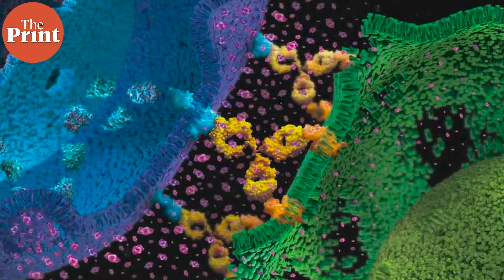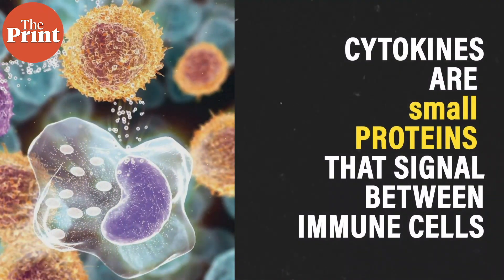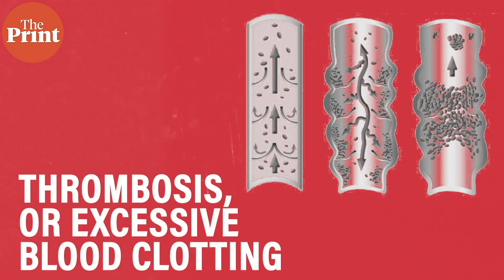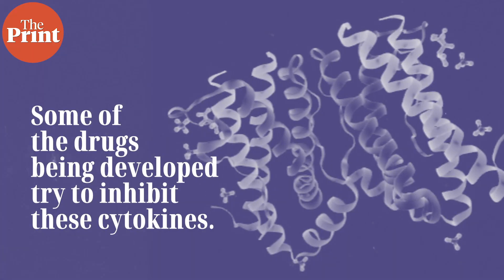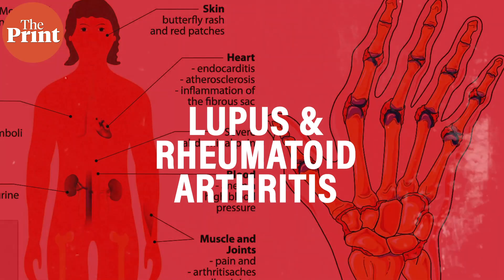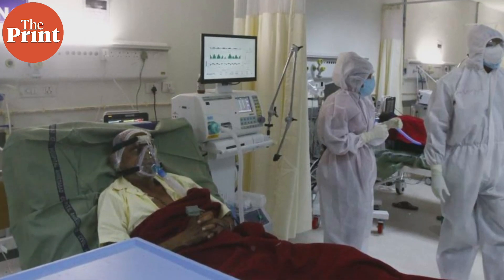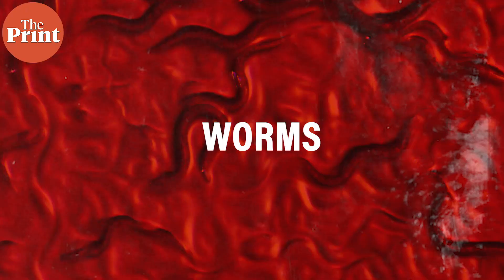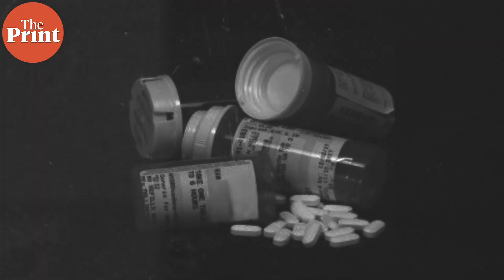All about the cytokine storm when human body goes into overdrive, likeliest killer of Covid patients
Cytokine storm is when the body’s immune response goes into an overdrive and attacks healthy cells and organs, leading to death. ThePrint’s Sandhya Ramesh takes a look at why this happens among severe Covid patients and how drugs are being developed to treat this.

list=PLfa0eRI2uIaSF0WKEDAEHP024wsf_gLYb&index=10